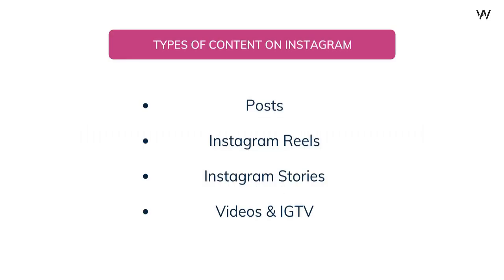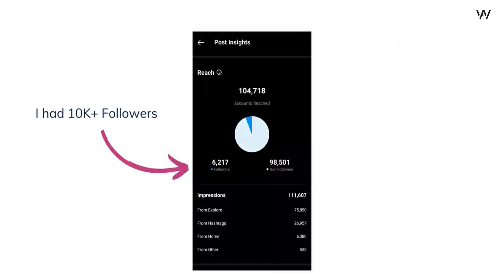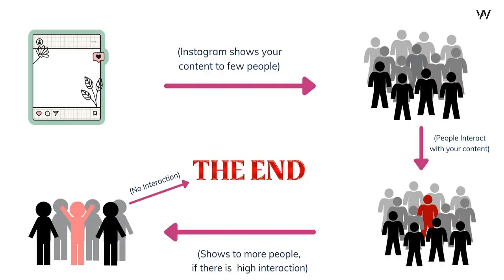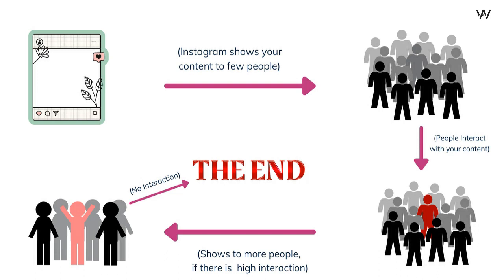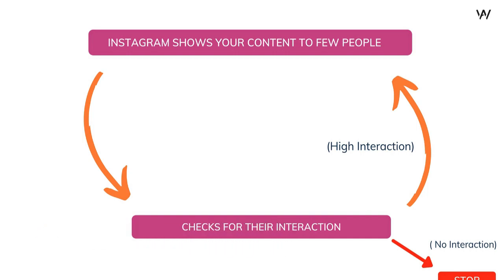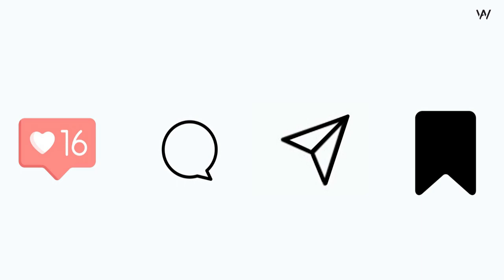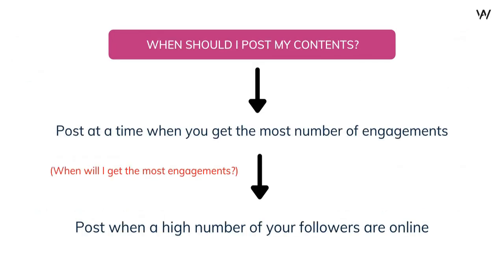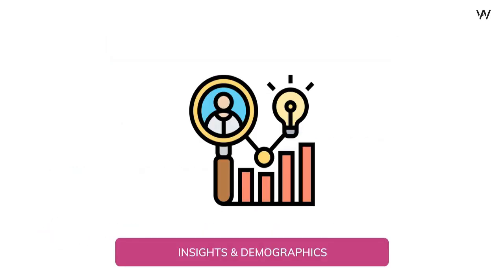How the Instagram Algorithm Works-Algorithm Working of Insta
Ever wondered how your Instagram feed magically tailors itself to your interests? 🤔 In this illuminating video, we dive deep into the heart of the Instagram Algorithm to unravel its secrets and unveil the science behind what you see on your screen.  From understanding the role of engagement, relevance, and timeliness, to decoding the power of hashtags and explore page dynamics – we leave no stone unturned! 💪 Get ready to outsmart the algorithm and make your content shine amidst the digital noise.